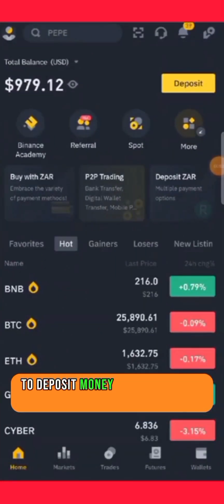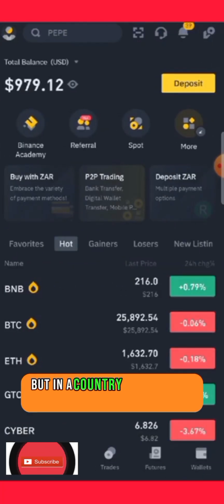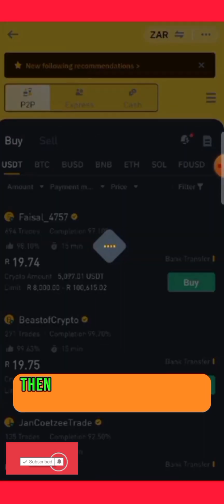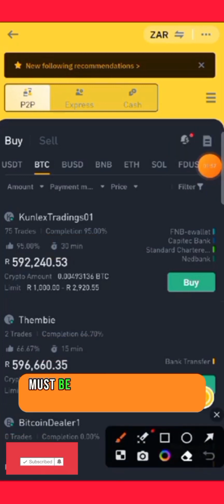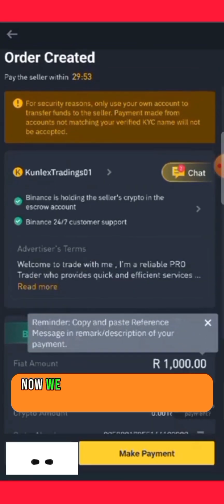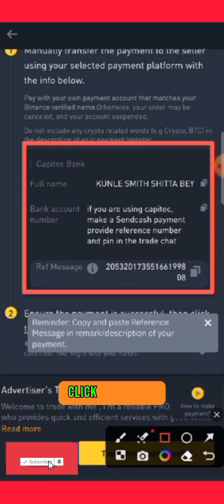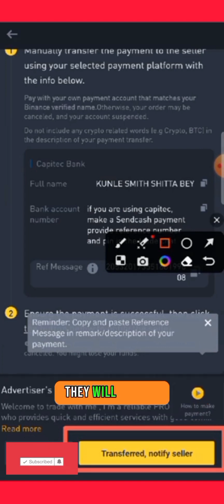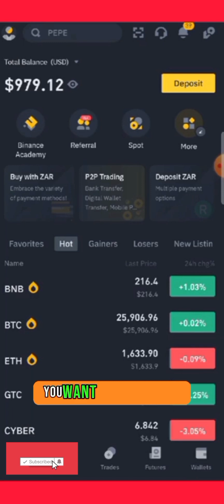how to buy Bitcoin in Nigeria using your bank card.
Welcome back to  Channel crypto channel. I'm Ifeoma, and today I'll guide you through the process of buying Bitcoin using your Binance crypto wallet. It's easier than you think!

In this step-by-step tutorial, you'll learn how to verify your Binance account, deposit money, and make a secure purchase, even if you're in a region with limited payment options like Nigeria.

- Verifying your Binance account for seamless transactions.
- Depositing money using your bank card or through the P2P trading feature.
- Making a purchase securely and efficiently.
- Checking your wallet for the released Bitcoin after the transaction.

1. Verify your Binance account with ease.
2. Deposit funds using your bank card or explore the P2P trading option.
3. Select a trustworthy seller and complete the purchase securely.
4. Confirm your Bitcoin in your Binance wallet after the transaction.

🔹 **Important Tips:**
- Ensure the seller is online for a faster transaction.
- Save the seller's account details securely for the payment process.
- Complete the payment through your bank app before confirming the transaction on Binance.

Ready to dive into the world of Bitcoin? Watch this tutorial now and become a part of the cryptocurrency revolution! Don't forget to hit the **subscription button** below—it's free, and you'll stay updated with our latest guides and tips.